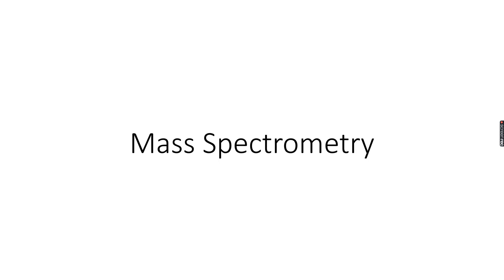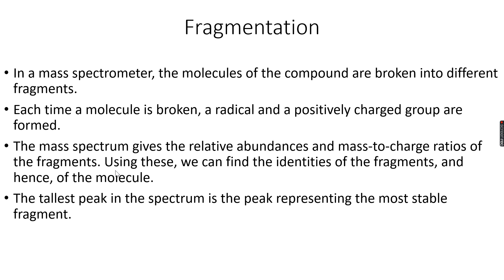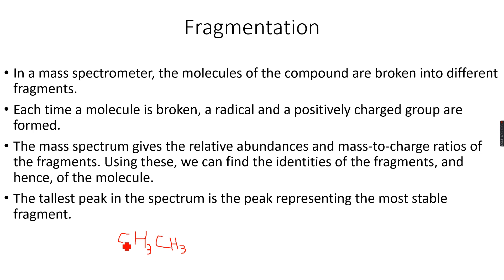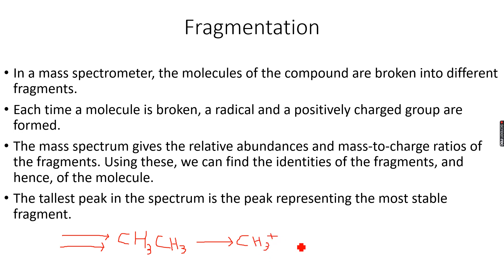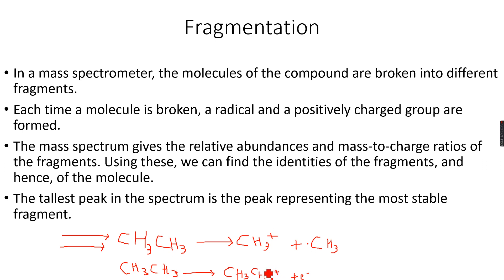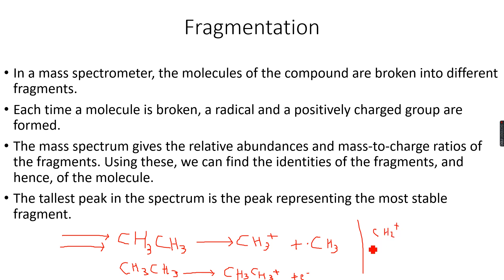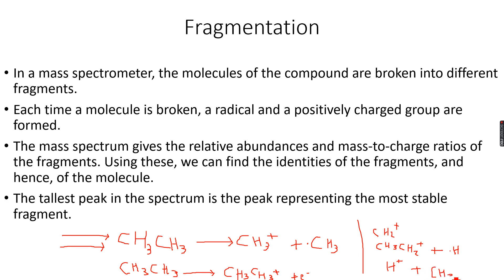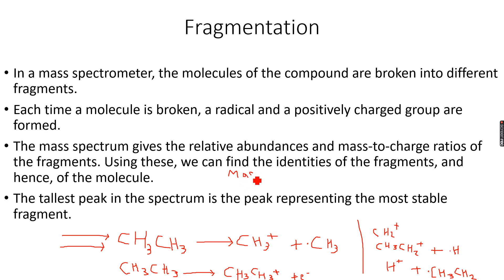A-Level Chemistry: Mass Spectrometry Part 1